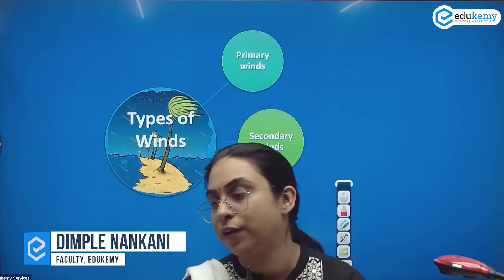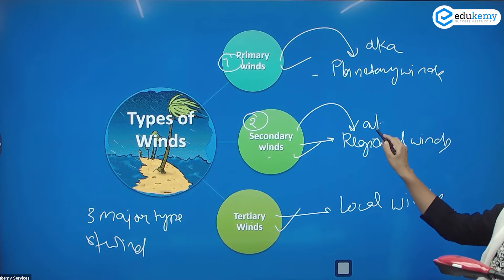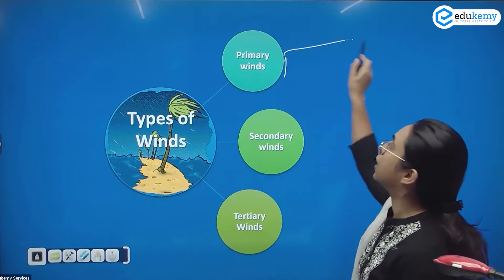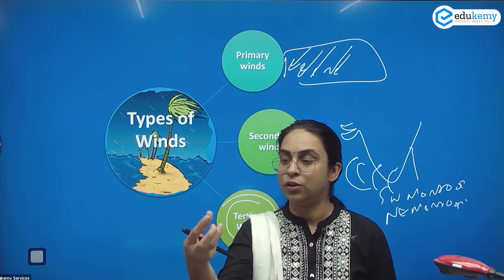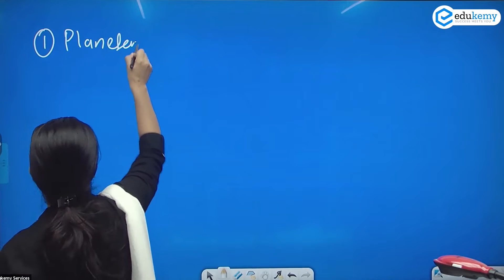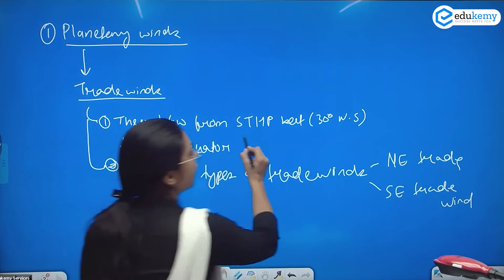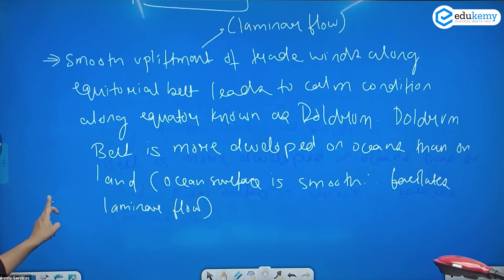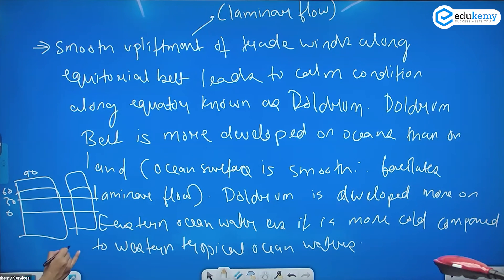Planetary Winds | Geography NCERT | Dimple Nankani | Edukemy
The winds that flow throughout the year from one latitude to another latitude because of latitudinal differences in the air pressure are called planetary winds. They are also called prevailing winds. Planetary winds blow from a single direction over a specific area over the earth.

The areas in which the planetary winds meet are called convergence zones. They generally blow east to west rather than blowing north to south. This usually happens because the earth’s rotation generates the Coriolis effect. The Coriolis effect makes wind systems twist anticlockwise in the Northern hemisphere and clockwise in the southern hemisphere.

In the video, Dimple Nankani (Faculty, Edukemy) outlines the Planetary Winds in the Geography NCERT series in detail.

- 51 UPSC qualifiers in Final Merit List (UPSC CSE 2020) & 71 Selections in UPSC CSE 2021.
- 7 Edukemy students in the top 100 (UPSC 2020) and 6 students in the top 100 (UPSC 2021)
- 50% questions hit rate in mains.
- 80+ years of cumulative teaching experience.
- India's Best-in-class Faculty.

For Daily Updates and Study Material:
2. Be Exam Ready by Practicing Daily MCQs
3. Daily Newsletter - Get all your Current Affairs Covered
4. Mains Answer Writing Practice